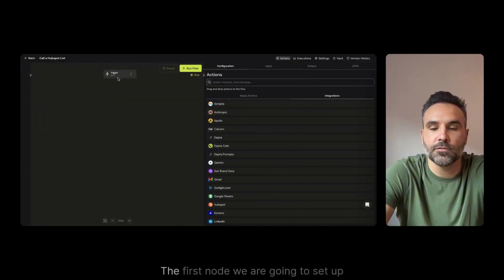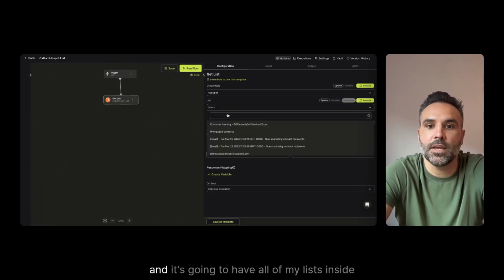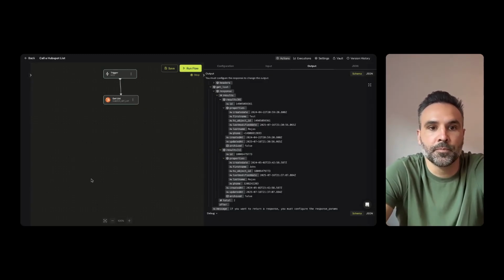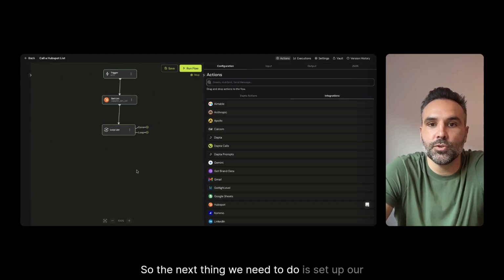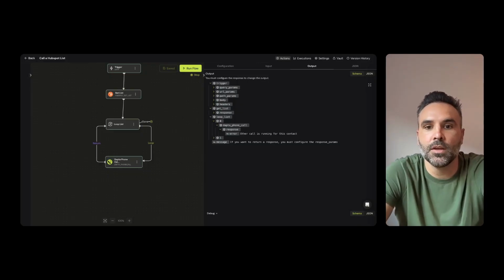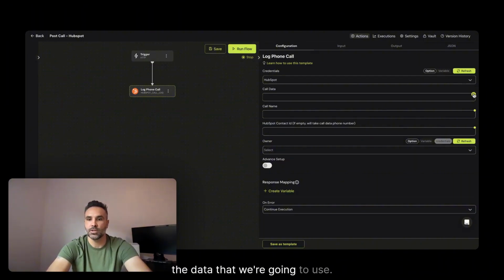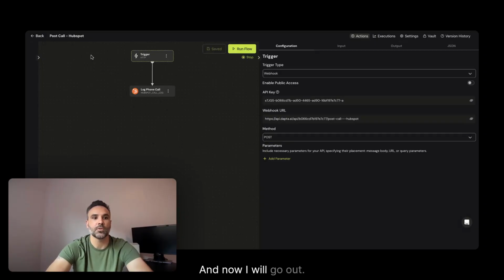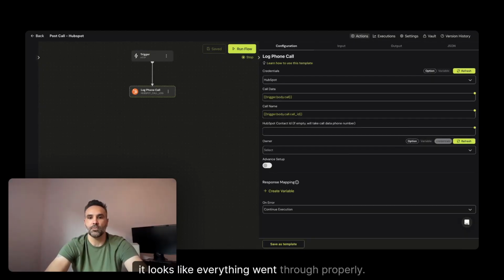Voice Agent Use Case: Calling & Logging HubSpot Leads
In this step-by-step tutorial, you'll learn how to connect your HubSpot account with Dapta to run a fully automated voice campaign — and log everything back into HubSpot in real time. 📞⚙️

Whether you're in sales, support, or automation, this video will help you build a workflow where your voice agent calls contacts from a HubSpot list, captures the outcome, and updates HubSpot records automatically. Perfect for onboarding, follow-ups, lead nurturing, and more.

🔍 What You’ll Learn in This Video:
1. How to Connect HubSpot to DaptaSet up your HubSpot API credentials and connect them to your Dapta workspace.
2. How to Build the Flow
    * Pull a contact list from HubSpot
    * Loop through contacts
    * Trigger personalized voice calls with dynamic variables
    * Capture call outcomes and transcripts
    * Log the results back to each contact’s activity timeline in HubSpot

Dapta is a no-code AI automation platform that helps you build, deploy, and scale smart workflows across sales, marketing, and operations. From sending voice calls to integrating with tools like HubSpot, Dapta makes it easy to automate your customer journey.

🗣️ Send this video to your teammate who handles outreach!